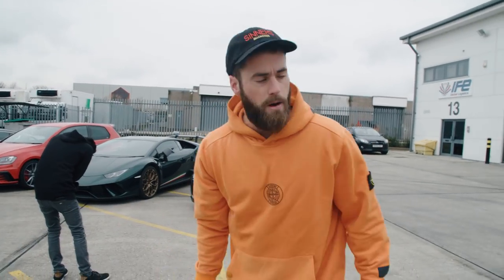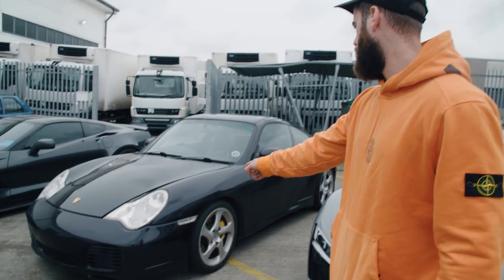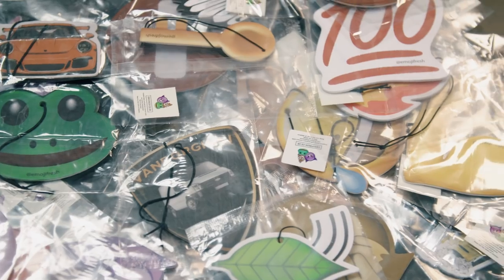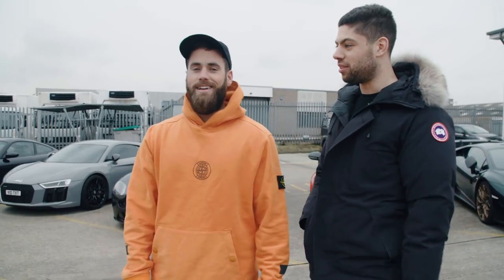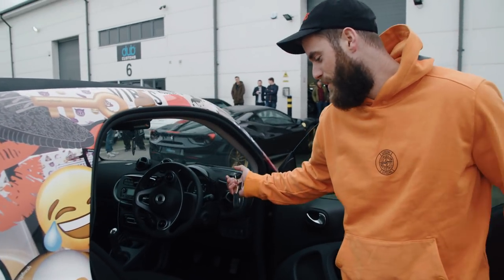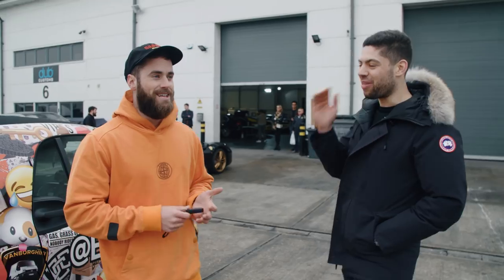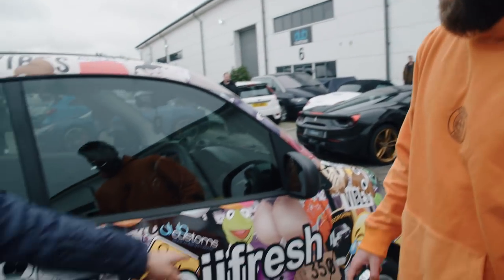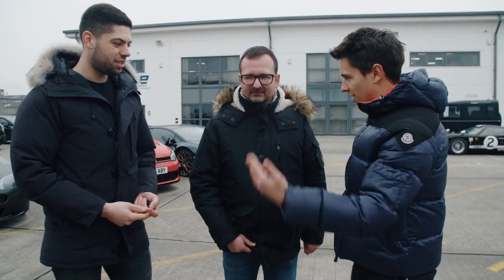MY NEW COMPANY CAR - CRAZY WRAP!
My new company car with a crazy wrap!